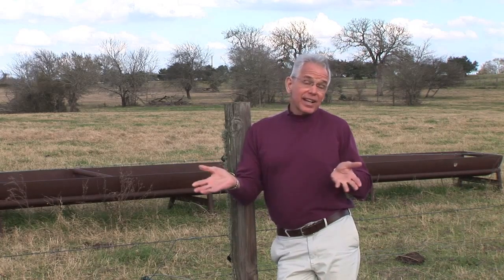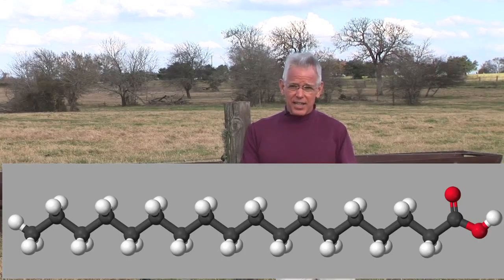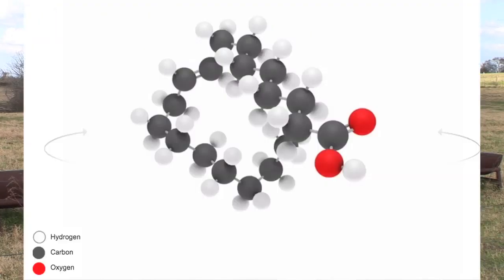Steve Smith - Beef & Cattle Literacy - Fatty Acids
In this video, Steve Smith discusses fatty acids.